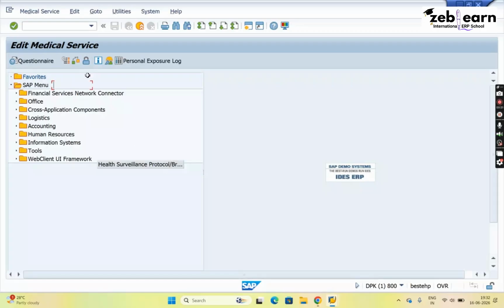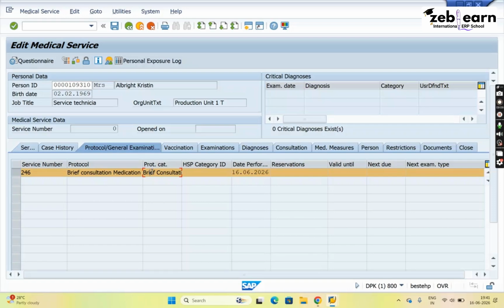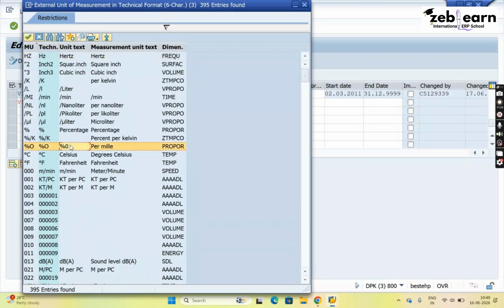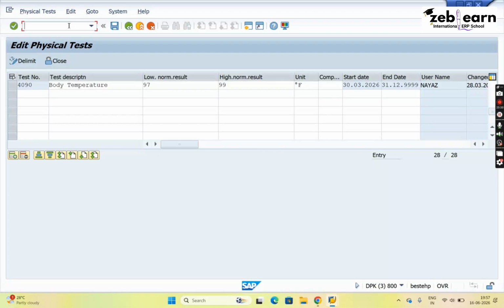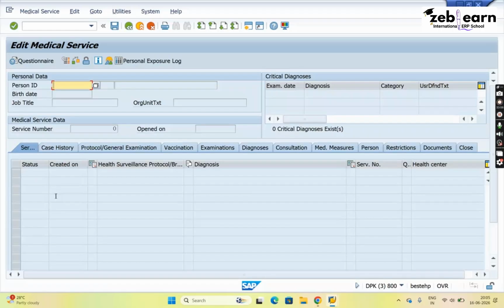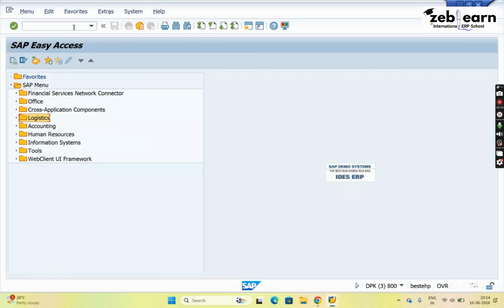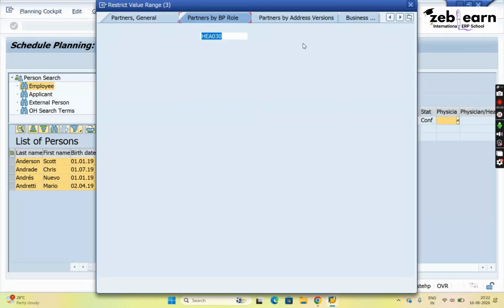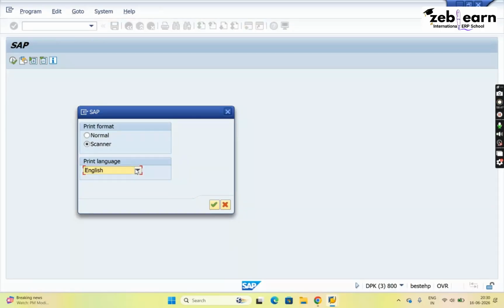SAP EHS Full Course | Class 21 | Beginner to Advanced | SAP S/4HANA Training | ZebLearn India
SAP EHS Full Course | Class 21 | EHS Reporting & Analytics

In this session, you'll learn EHS Reporting & Analytics in SAP S/4HANA EHS. Reporting and Analytics help organizations monitor health, safety, environmental, and compliance performance by generating meaningful reports, dashboards, KPIs, and regulatory documents. These insights support better decision-making, improve workplace safety, and ensure compliance with global standards.

This class covers Standard Reports, Custom Reports, Incident Reports, Compliance Reports, Waste Reports, Occupational Health Reports, Audit Reports, KPI Dashboards, Data Analysis, Regulatory Reporting, SAP Analytics Integration, and Performance Monitoring. You'll also learn how Reporting & Analytics integrates with Incident Management, Risk Assessment, Compliance Management, Occupational Health, Environmental Management, SAP Analytics Cloud (SAC), and SAP S/4HANA.

Through practical demonstrations and real-world business scenarios, you'll understand how organizations analyze EHS data, track compliance trends, monitor KPIs, and generate reports required by management and regulatory authorities.

This session is ideal for professionals preparing for SAP EHS certification, implementation projects, and interviews.

📚 Course Level

🌍 Language

English

🎓 Course Series

👨‍🏫 Training Includes
EHS Reporting & Analytics
Dashboard & KPI Reporting
Interview Preparation
Certification Guidance
Placement Assistance

📖 Topics Covered

✅ Introduction to EHS Reporting

✅ Standard Reports

✅ Custom Reports

✅ Incident Reporting

✅ Compliance Reporting

✅ Occupational Health Reports

✅ Waste & Environmental Reports

✅ Audit Reports

✅ KPI Dashboards

✅ Data Analytics

✅ Regulatory Reporting

✅ SAP Analytics Cloud (SAC) Integration

✅ Performance Monitoring

🌟 Course Highlights

✅ Dashboard & KPI Reporting

✅ Regulatory Compliance Reporting

✅ Interview Preparation

✅ Certification Guidance

✅ Placement Support

SAP Beginners
SAP EHS Consultants
Compliance Managers
HSE Professionals
EHS Managers
Environmental Engineers
Manufacturing Professionals
Business Analysts
SAP Functional Consultants
Engineering Students
Working Professionals

🚀 Career Opportunities

EHS Reporting Consultant
Compliance Consultant
Business Analyst
HSE Manager
Environmental Consultant
SAP Functional Consultant
SAP S/4HANA EHS Consultant

💼 Why Learn EHS Reporting & Analytics?

✔ Generate Accurate EHS Reports

✔ Monitor Compliance & KPIs

✔ Improve Business Decisions

✔ Analyze Safety & Environmental Performance

✔ Prepare for SAP EHS Certification & Interviews

📞 Admission & Counselling

💬 Comment your questions about SAP EHS Reporting & Analytics.

🔔 Subscribe to ZebLearn India for complete SAP EHS, SAP PM, SAP MM, SAP SD, SAP FICO, SAP EWM, SAP ABAP, SAP BASIS, SAP HCM, SAP SuccessFactors, Workday, AI, Cloud, Data Science, and ERP courses.